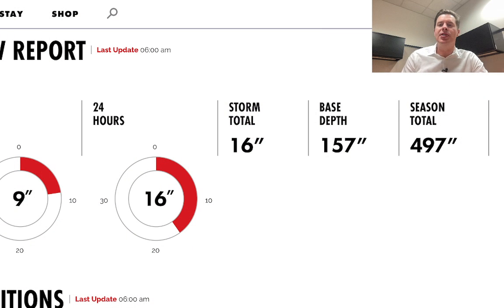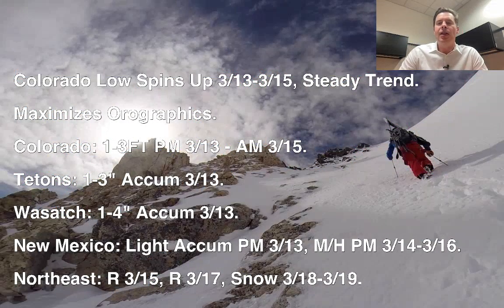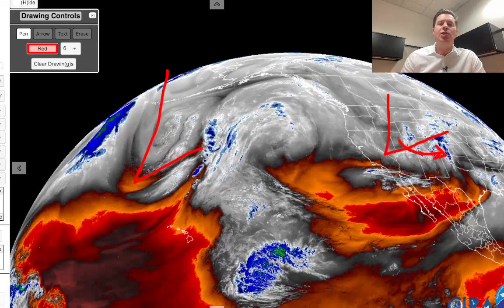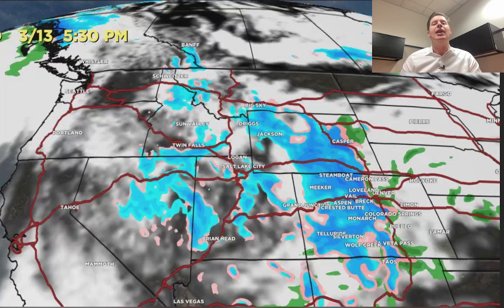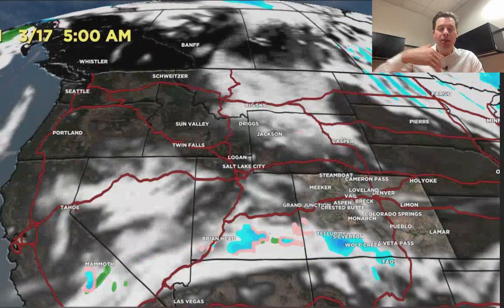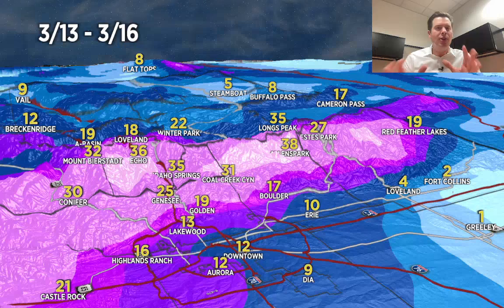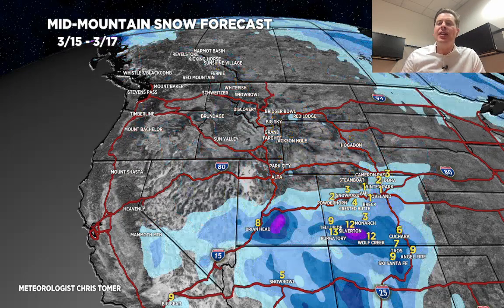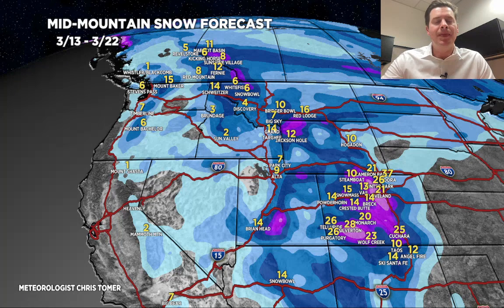AM Mountain Weather Update 3/13, Meteorologist Chris Tomer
1-3FT CO Grand Totals 3/13-3/15 Continental Divide-East above 6,000ft, Foothills, Western Suburbs, Palmer Divide, and Southern Colorado.

Maximizes Orographics.

Colorado: 1-3FT PM 3/13 - AM 3/15.

Tetons: 1-3" Accum 3/13.

Wasatch: 1-4" Accum 3/13.

New Mexico: Light Accum PM 3/13, M/H PM 3/14-3/16.

Northeast: R 3/15, R 3/17, Snow 3/18-3/19.